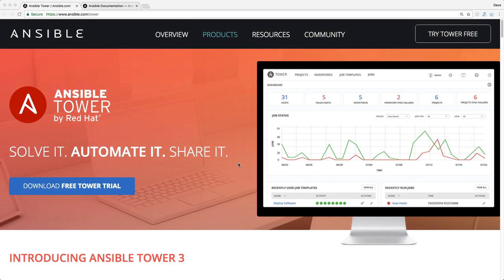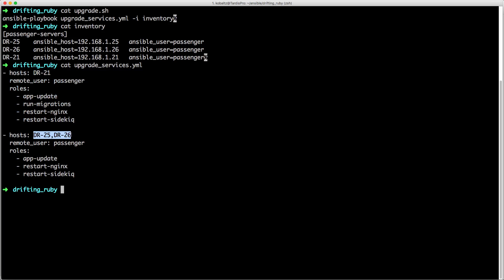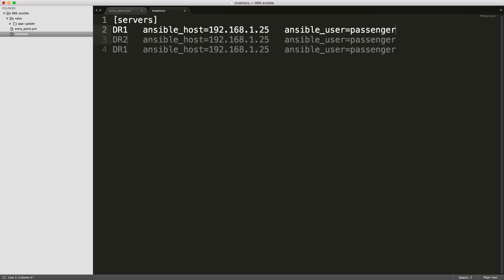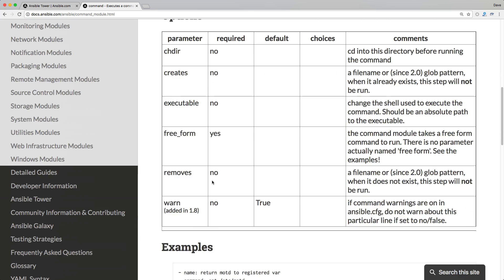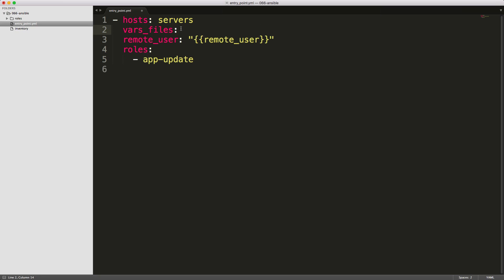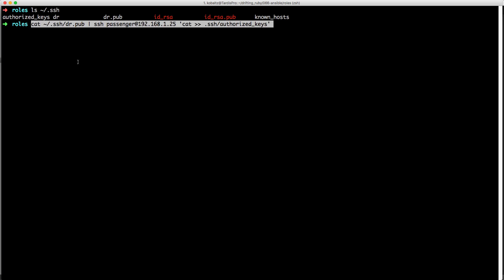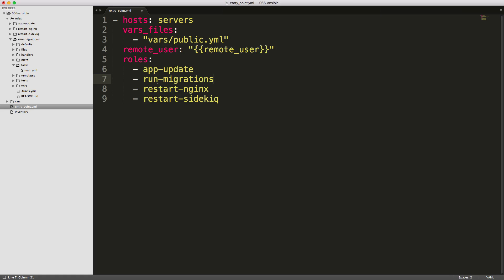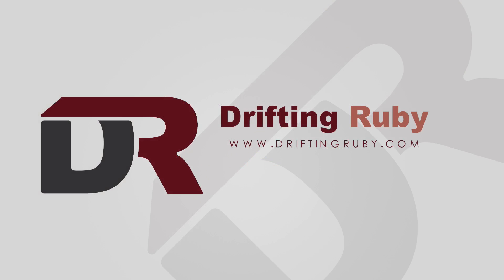Episode #066 - Managing Servers with Ansible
A look into the Drifting Ruby network architecture and how I manage deployments with Ansible.